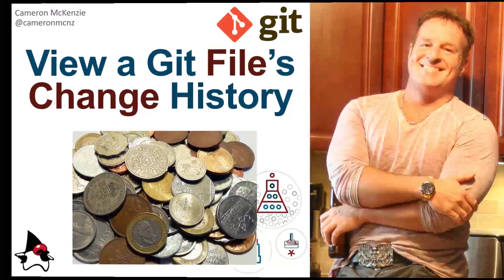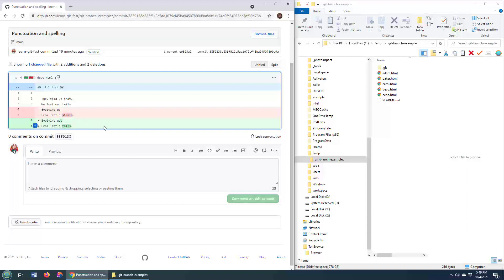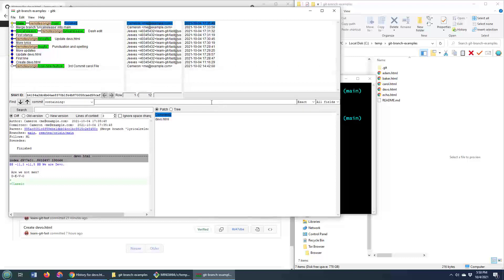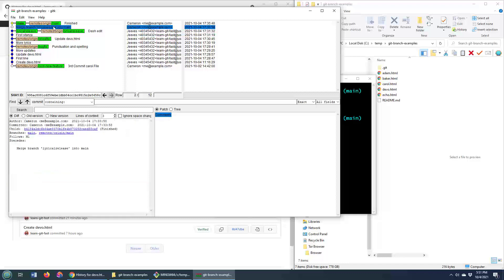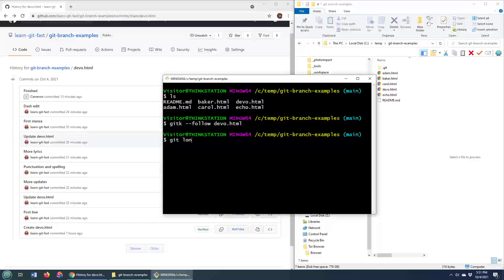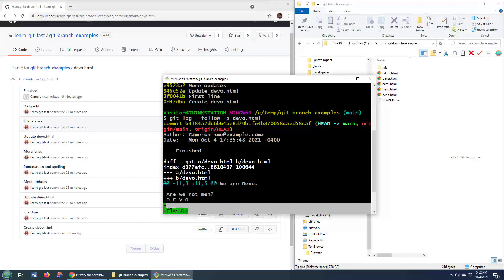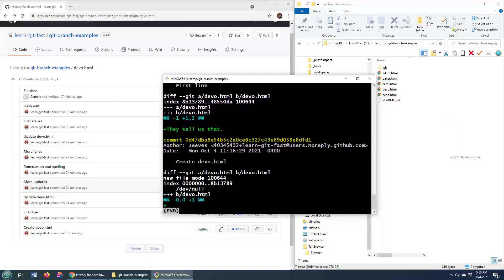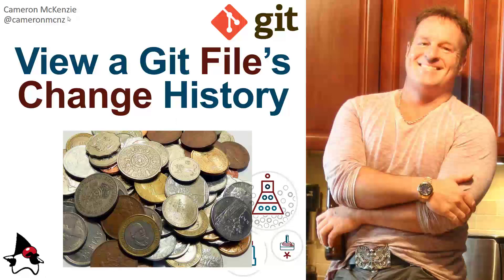How to show the history of a Git file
Want to show the Git file history of a single file, including who edited the file, which branches it was a part of and how the file was edited from one commit to the next? This Git file history example will show you exactly how to do it.

There are a few different approaches to viewing the history of a single Git file. In this Git file history tutorial we show you how to view the GitHub file history, the file history in Git GUI, and finally at the command line.

The recommended Git file history command is:

git log --follow -p path-and-filename

Good luck as you view the history of your file in Git. I hope you find what you're looking for.